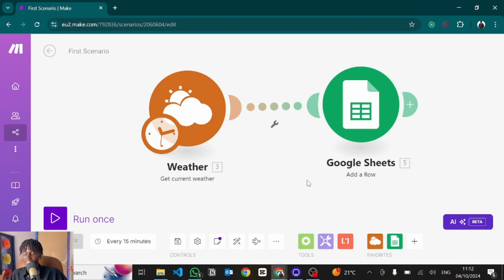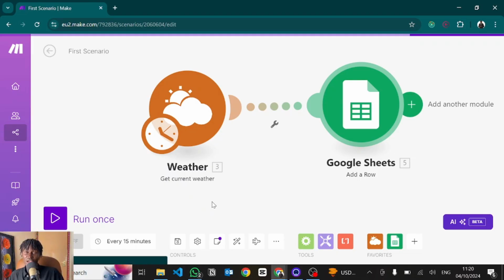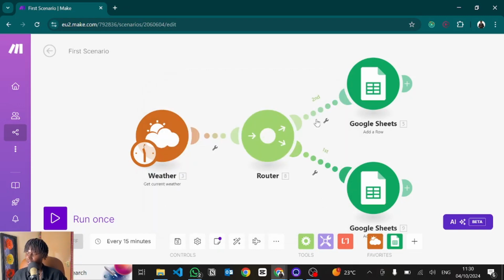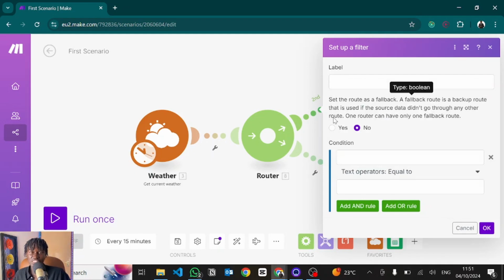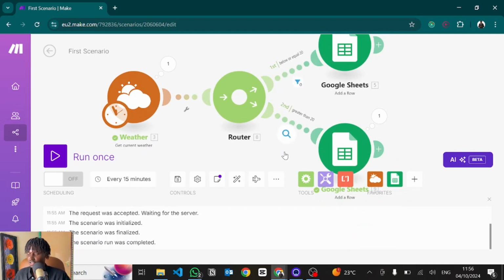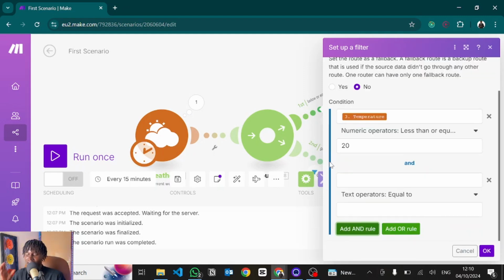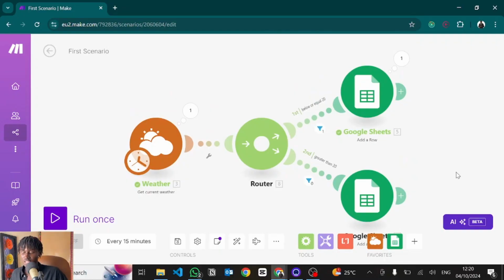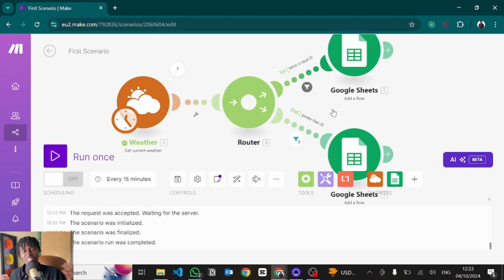Mastering Routers & Filters in Make.com | Beginner Tutorial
In this video, I go through routers & filters within make.com, including everything you need to know in regard to these powerful tools.

You'll get to fully understand everything on routers, and everything you need to know to configure filters within your scenarios, in order to pass on data based on certain conditions.